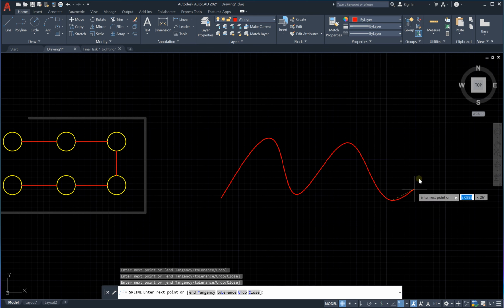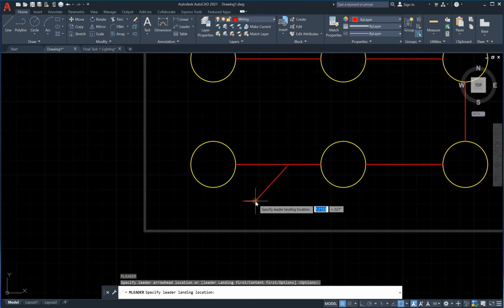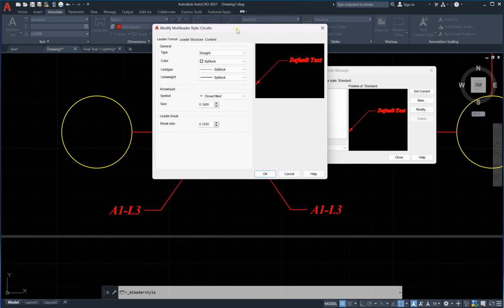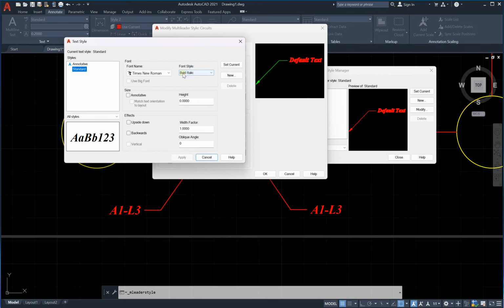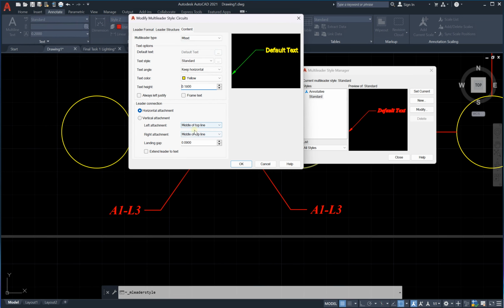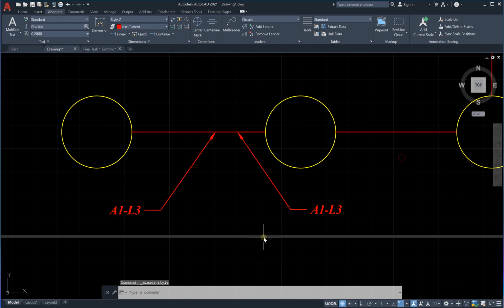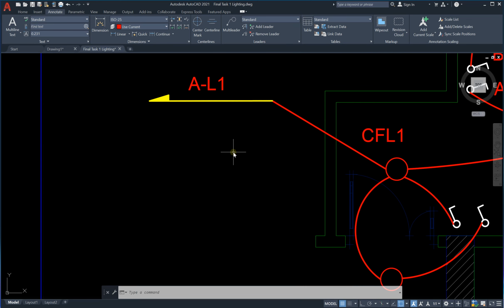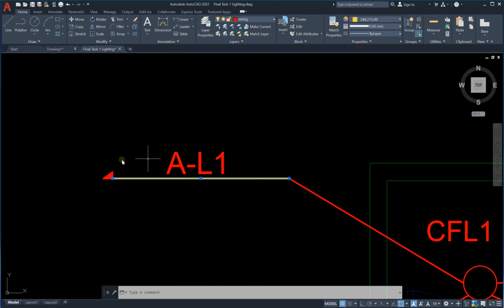Multi Spiral Lines and Leaders Commands in AutoCAD (Lesson 23)